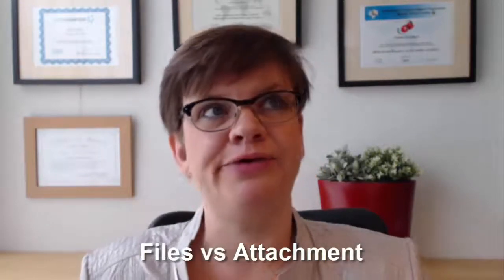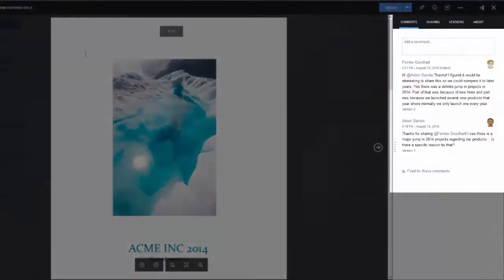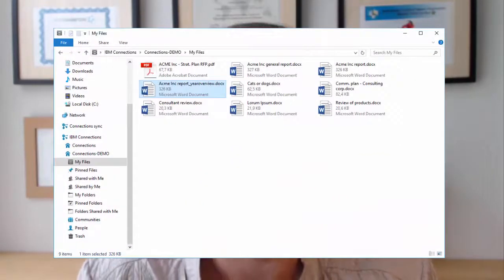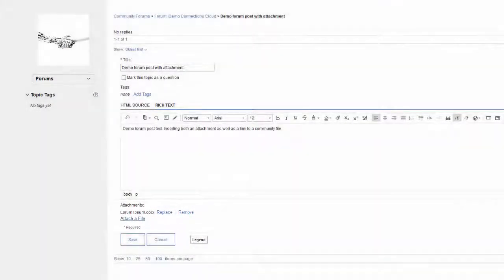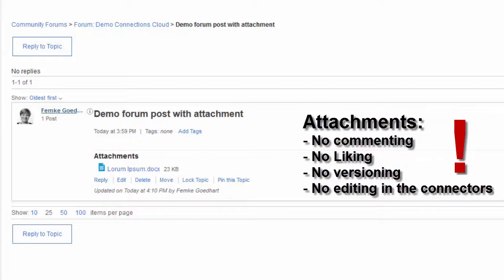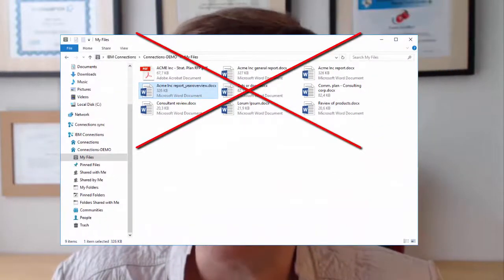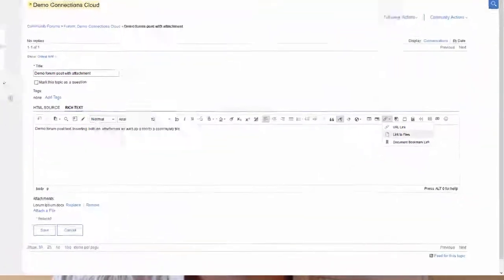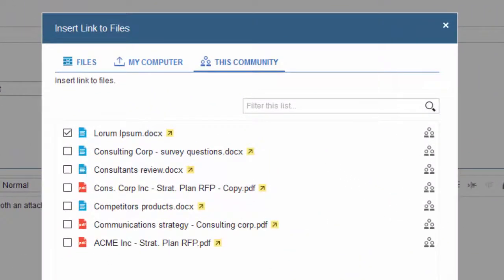IBM Connections - Files: Community vs Personal and Attachment vs File!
Short video blog the difference between personal files & community files as well as attachments vs Files in IBM Connections. Essential information for those who want to know about storing files in IBM Connections!